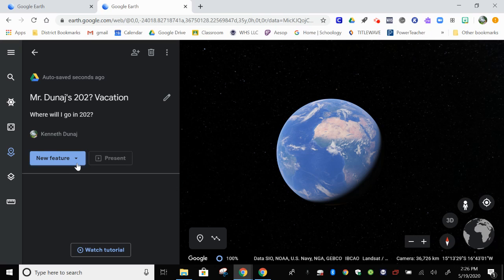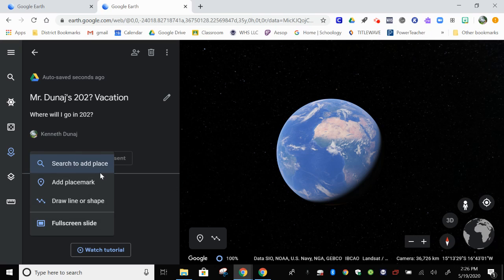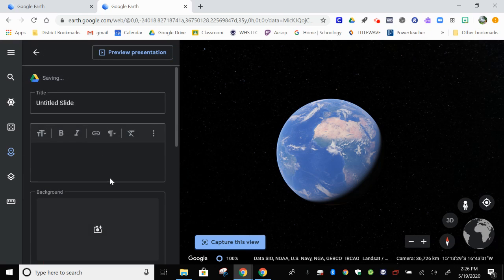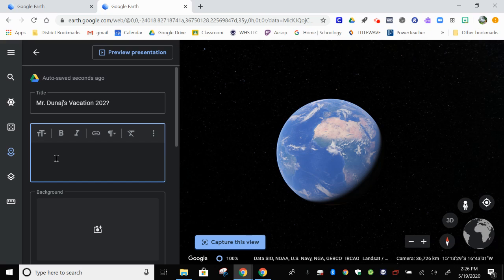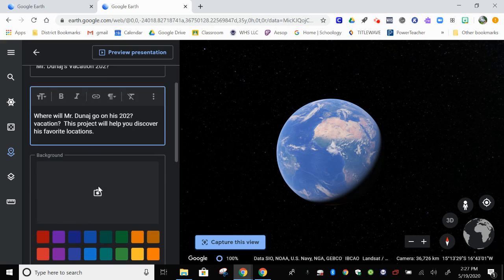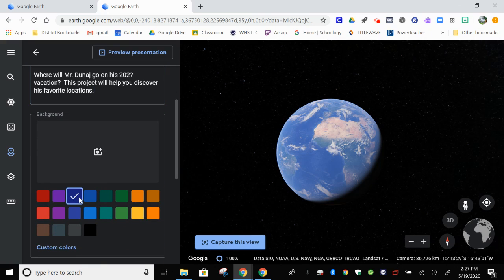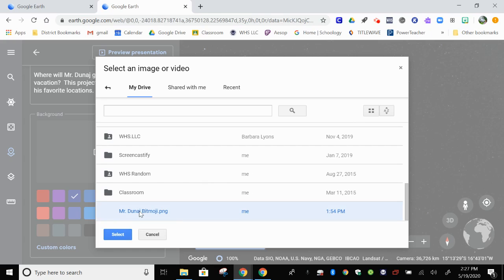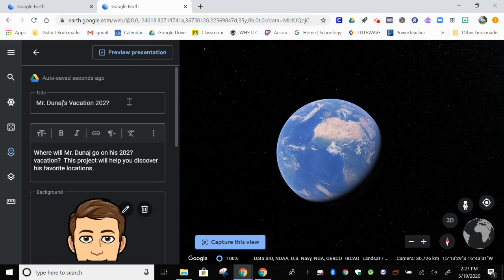WHS LLC Google Earth Project Tutorial #2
This is part two of a tutorial to show you how to use Google Earth for a virtual tour/expedition.